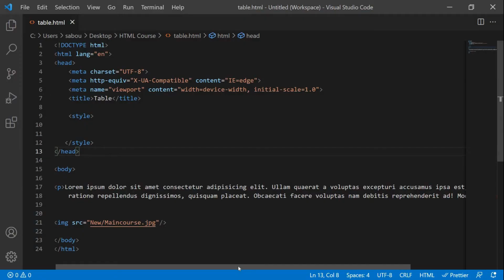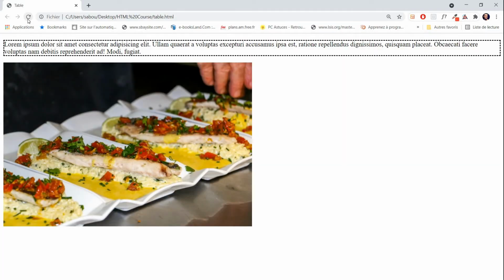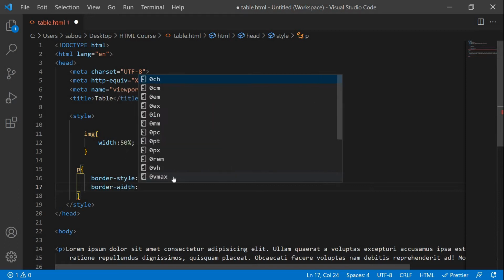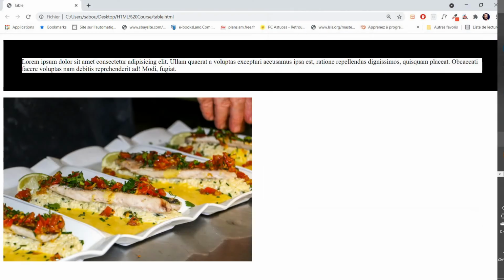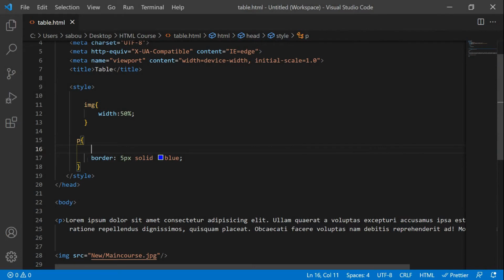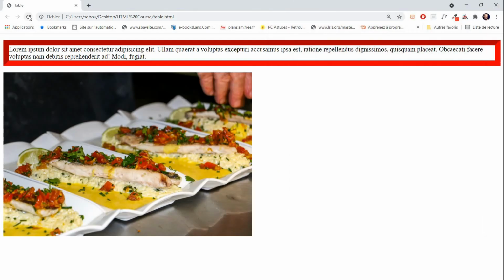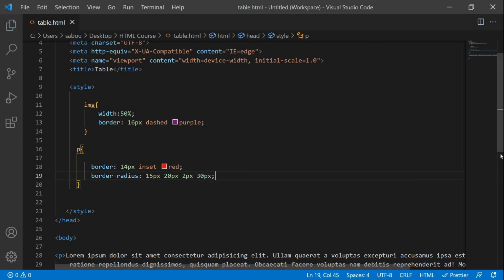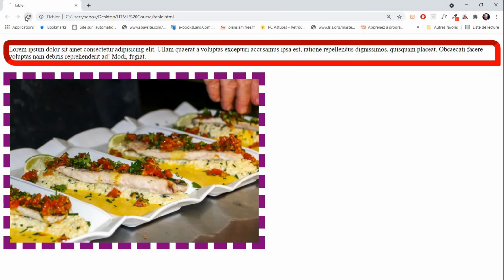Lesson 6# How To Add A Border In CSS - How To Add A Border Radius In CSS (border & border-radius)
In this videos we're going to learn how to add a border to any HTML element and also how to add a border-radius.